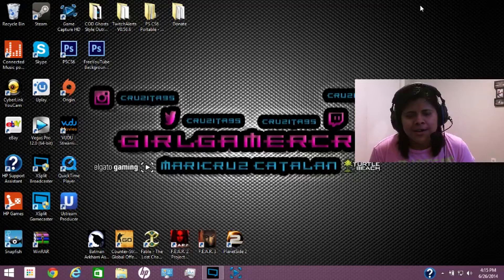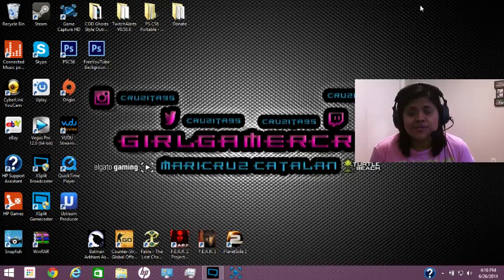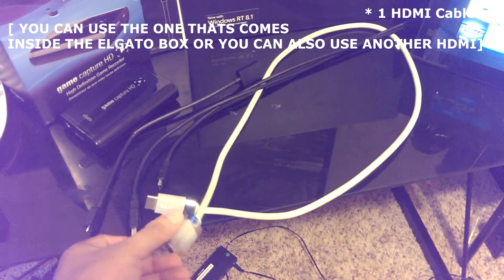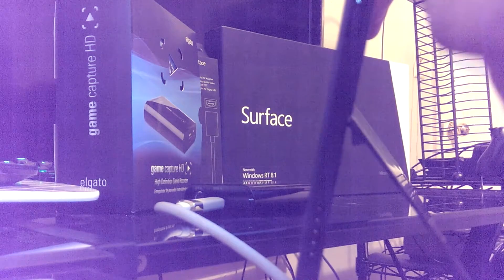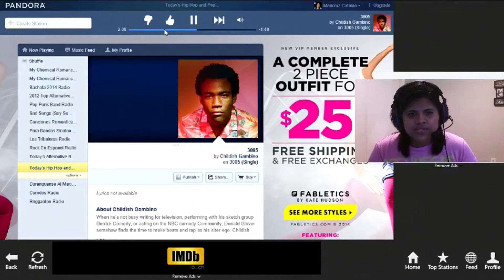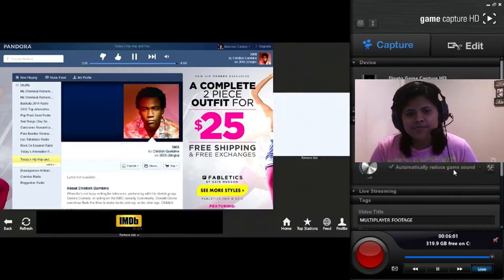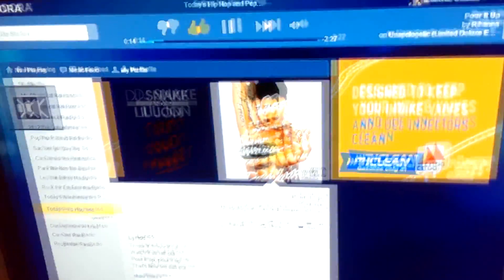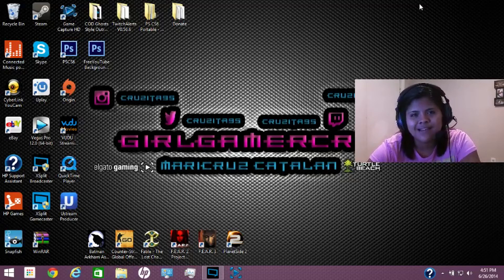How to setup elgato game capture HD with Microsoft Surface TABLET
FOR THE FIRST TIME In this video I'm showing how to setup elgato game capture HD with Microsoft Surface [TABLET] to be able to stream or capture footage.
P.S. Pretty excited about this tutorial/How to I believe it is an awesome video and will hopefully influence people to use as a stream system :D.